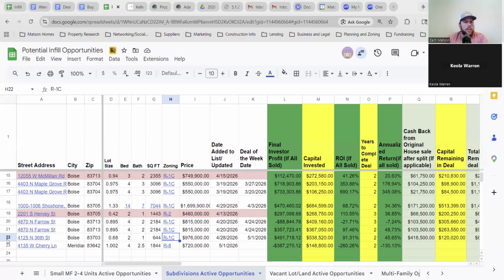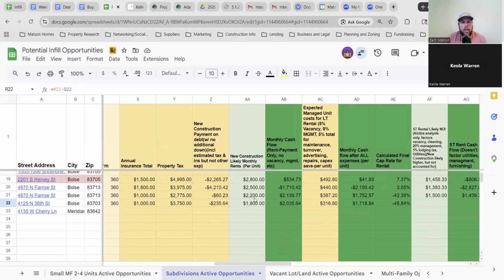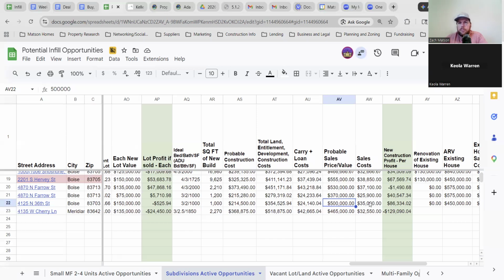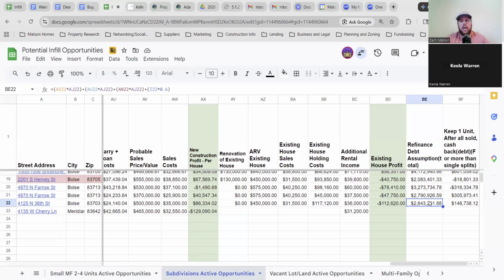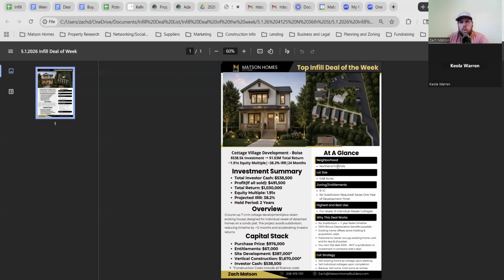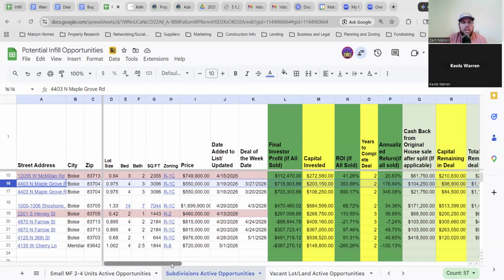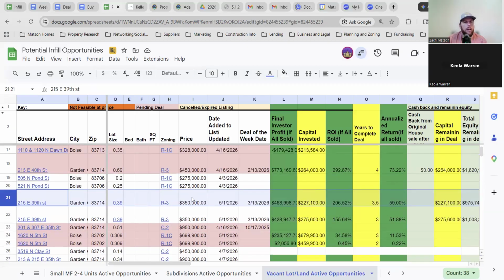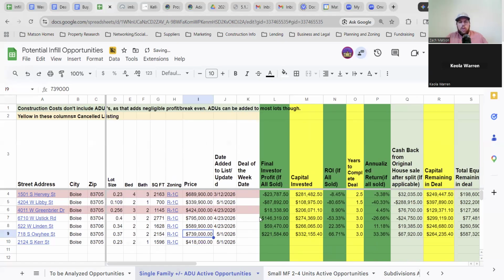5.1.2026 Find Your Next Six-Figure Infill Deal Replay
Find Your Next Six-Figure Infill Deal | Weekly Investor Call Replay

In this week’s call, we break down exactly how investors are consistently finding and executing six-figure infill opportunities using our system at Matson Homes.

We kick things off with a quick education segment explaining an important update to how we’ll be presenting deals moving forward. As our investor base grows, we’re aligning our numbers with what most experienced investors are already using to compare opportunities across real estate and other asset classes.

Specifically, we introduce Equity Multiple and IRR:

Equity Multiple – simply put, how many times your money comes back. If you invest $100K and receive $150K, that’s a 1.5x equity multiple.
IRR (Internal Rate of Return) – your annualized, compounded return that factors in time. That same 1.5x return over 3 years vs. 5 years produces very different performance.

The goal is simple: give you a clear, apples-to-apples way to compare deals—whether they’re development projects, rentals, or even non-real estate investments—so you can identify what’s actually performing best and make smarter allocation decisions.

From there, I walk through my background in real estate investing and infill development and how that experience led to building our Infill Deal List system—a structured way we source, underwrite, and present development opportunities that actually pencil in today’s market.

Next, I explain how Realtors and Investors can gain full-time access to our deal flow, and what it looks like to consistently plug into opportunities as they come up.

We also cover our “Six Figures in 36 Months or Less” deal model, including how it works and how we align with investors through our entitlements guarantee and profit alignment structure.

The majority of the call is a deep dive into this week’s featured opportunity:

Northend Foothills Cottages

~$500K+ projected profit in ~2 years
1.91x Equity Multiple
38.2% IRR
Prime foothills location across from a golf course with direct trail access

This is a cottage-style infill community where you retain 100% ownership—you buy it, you control it, and you make the key decisions—while our team handles underwriting, due diligence, entitlements, development, and the build.

We also review:

Three additional cottage development opportunities we’re actively tracking
One double-lot split deal with strong upside potential

If you’re serious about infill development and want to understand how these deals are actually structured, analyzed, and executed, this call walks you through the full system.